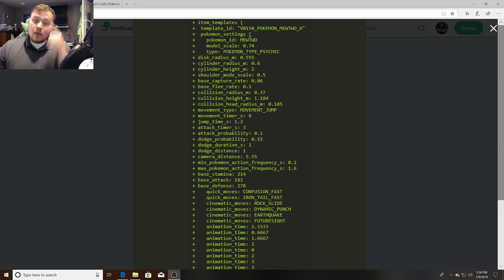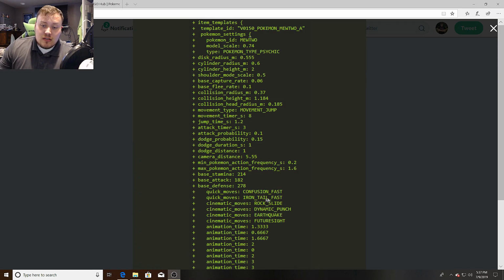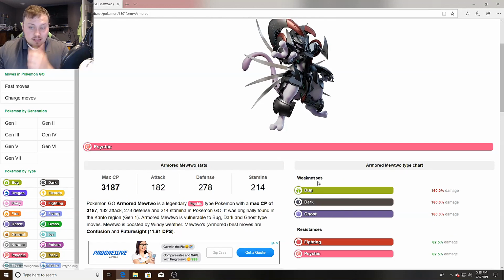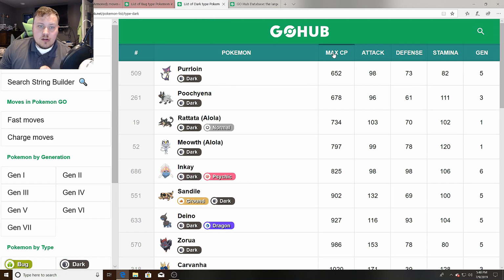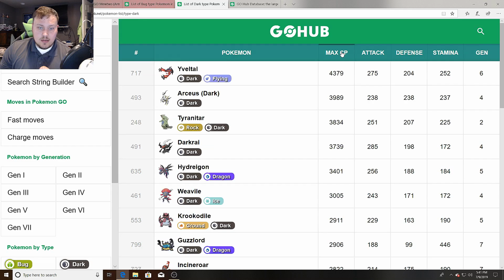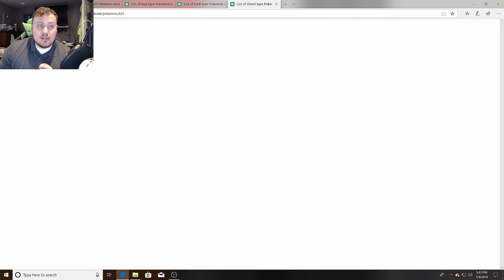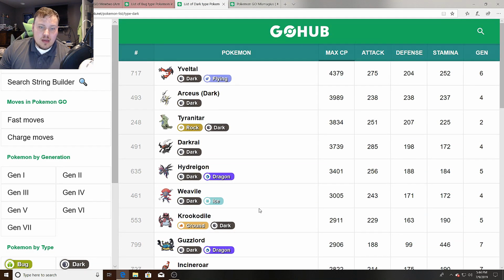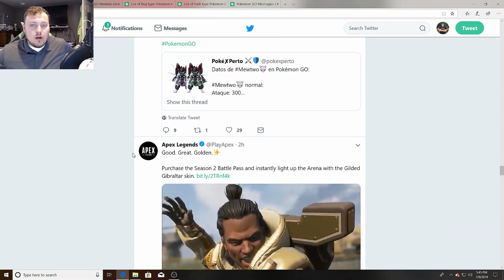Best Armored Mewtwo Raid Counters In Pokemon GO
Well this was unexpected! New moves and a stat change? Very interesting move by Niantic. Not sure I like this but what can we do? Guess we shall wait and see how good it really is!